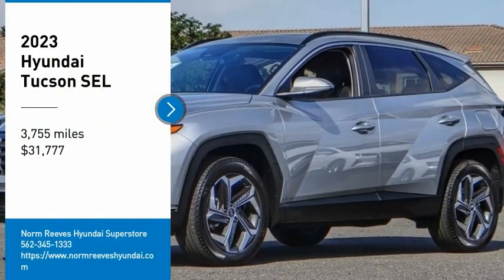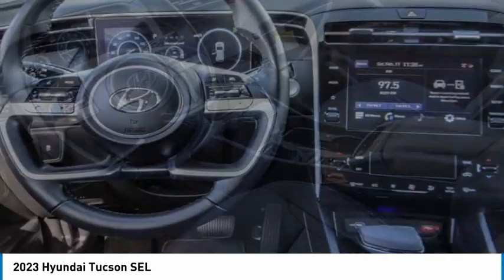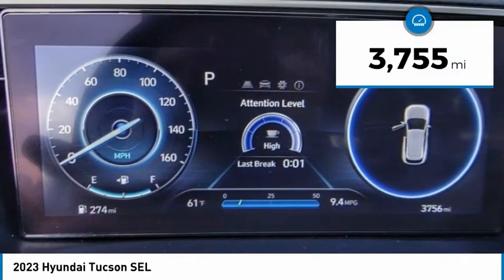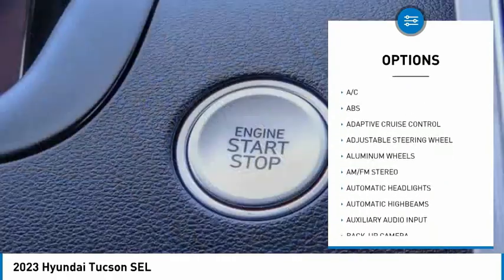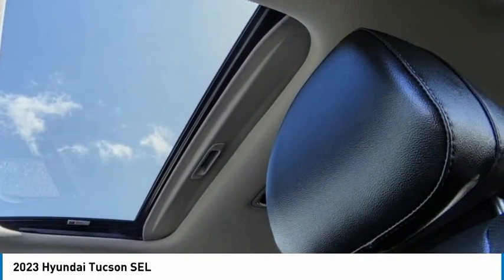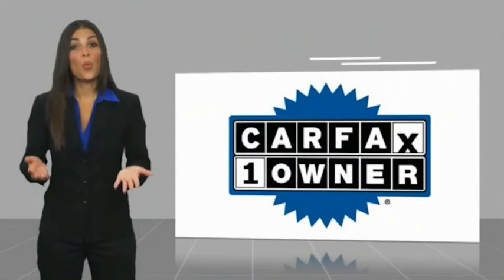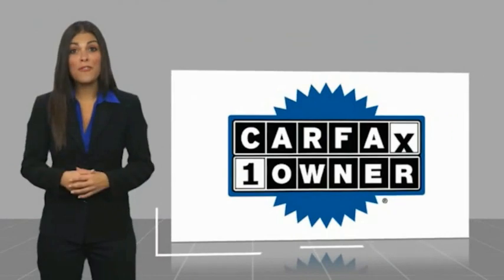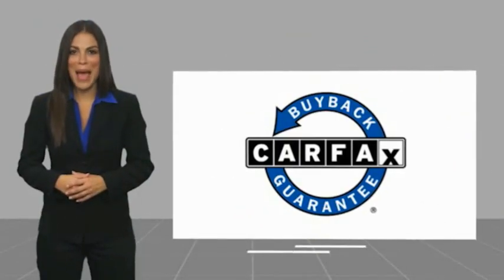2023 Hyundai Tucson Cerritos INFINITI - PH185795L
NORM REEVES HYUNDAI SUPERSTORE PROUDLY SERVING ORANGE COUNTY, CERRITOS, ARTESIA, LAKEWOOD, BELLFLOWER, BUENA PARK, LONG BEACH, AND SURROUNDING SOUTHERN CALIFORNIA LOCATIONS. THIS SHIMMERING SILVER 2023 Hyundai TUCSON IS EQUIPPED WITH A Engine: 2.5L GDI MPI DOHC CVVT 4-Cylinder -inc: idle stop and go and hood insulator, AUTOMATIC TRANSMISSION, AND RECEIVES AN ESTIMATED 23 City/28 Hwy MPG. OR VISIT US AT 11011 EAST SOUTH ST. CERRITOS, CA 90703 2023 Hyundai TUCSON SEL ***HYUNDAI CERTIFIED PRE-OWNED*** ***CONVENIENCE PACKAGE... 19 WHEELS... MOONROOF... APPLE CAR PLAY / ANDROID AUTO... DON'T MISS OUT*** Certified. Shimmering Silver 2023 Hyundai Tucson SEL Convenience Package AWD 8-Speed Automatic with SHIFTRONIC 2.5L I4 DGI DOHC 16V LEV3-ULEV70 187hp AWD, 10.25 Digital Instrument Cluster, Auto-Dimming Interior Mirror w/Homelink, Convenience Package, Dual Automatic Temperature Control, H-Tex Seat Trim, Leather-Wrapped Shift Knob, Leather-Wrapped Steering Wheel, LED Interior Lights (Room, Map), Power Sunroof, Ultrasonic Rear Occupant Alert, Wheels: 19 x 7.5J Machine-Face Finish Alloy. Recent Arrival! 23/28 City/Highway MPG Hyundai Certified Pre-Owned Details: * Warranty Deductible: $50 * Vehicle History * Includes 10-year/Unlimited mileage Roadside Assistance with Rental Car and Trip Interruption Reimbursement; Please see dealers for specific vehicle eligibility requirements. 10-Year/100,000 Mile Hybrid/EV Battery Warranty. 3 months Siru-iusXM trial subscription * 173+ Point Inspection * Powertrain Limited Warranty: 120 Month/100,000 Mile (whichever comes first) from original in-service date * Limited Warranty: 60 Month/60,000 Mile (whichever comes first) from original in-service date * Roadside Assistance Stock #: PH185795L | VIN: 5NMJFCAEXPH185795 | 2023 Hyundai Tucson SEL SATELLITE RADIO CRUISE CONTROL TRACTION CONTROL Norm Reeves Hyundai Superstore